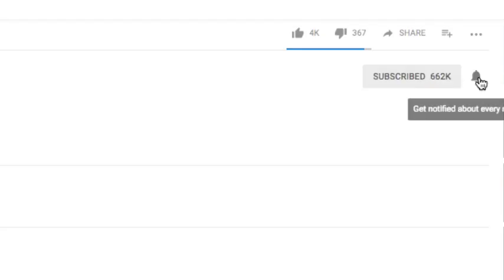Ableton Live 9 Beginner Tutorial Pt 1 of 52 - Introduction And What To Expect (2017)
Hello and WELCOME to the Ableton Live 9 Beginner Tutorial Course!

OUTCOMES from going through this course:

1. You will go from your current level of knowledge to knowing how to use every single feature of every single tool inside Ableton Live 9.

2. You’ll also get to see an entire song get produced from start to finish. We’ll be designing sounds, composing, arranging, mixing and mastering, so not only will you discover how to use every feature of Live, you’ll also learn all the processes that are needed to write a song from start to finish.

Download the completed Ableton Live project file from this course so you can dissect it and get an even deeper understanding of how every piece of the song was produced.

3. Bonus:

A sample pack that was put together by a very well known and highly respected bass music producer named SKOPE, also known as MALUX, who has released numerous EPs that have hit #1 on the BeatPort charts

If you're an Ableton Live 9 Beginner, this Ableton Live 9 Beginner Tutorial course is going to skyrocket your skill level and get you making high quality music quickly.